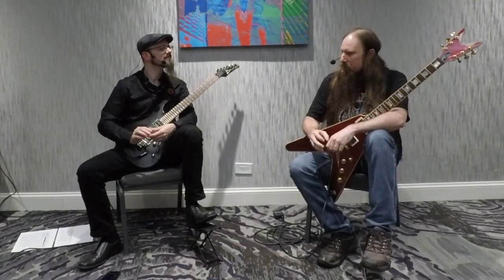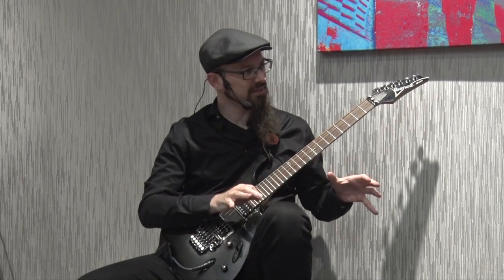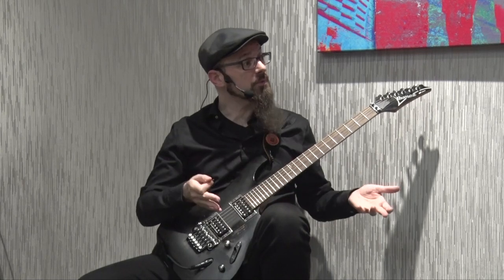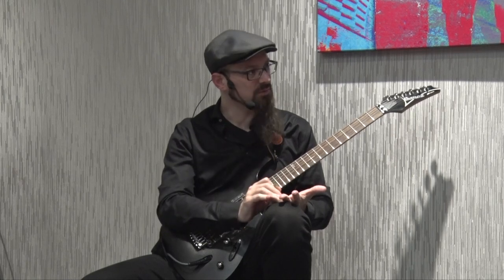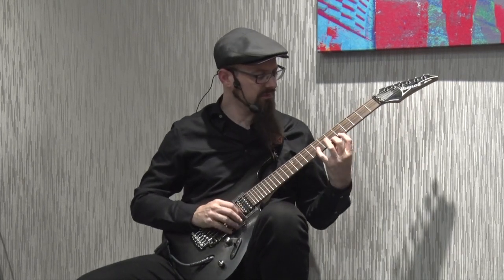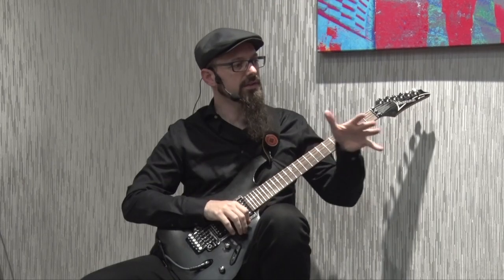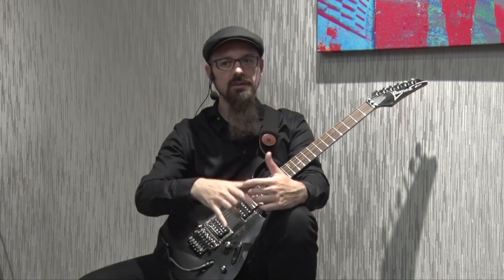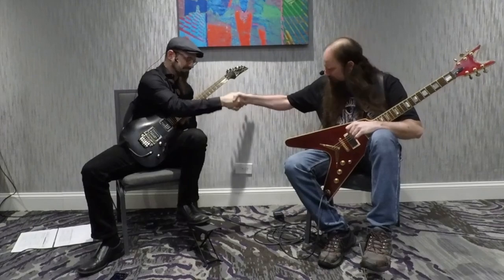This GUITAR Scale Sounds BETTER Than You Think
Everyone wants to use the diminished scale in their solos, but not many know how to make it sound good! Keep watching to find out how to use this scale in a way that sounds great.